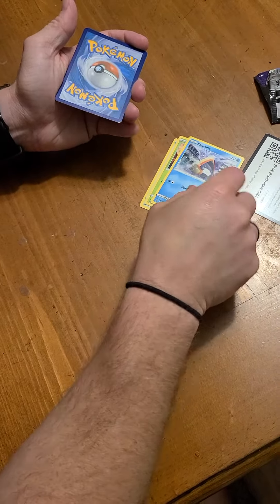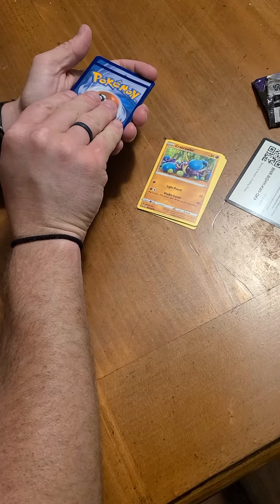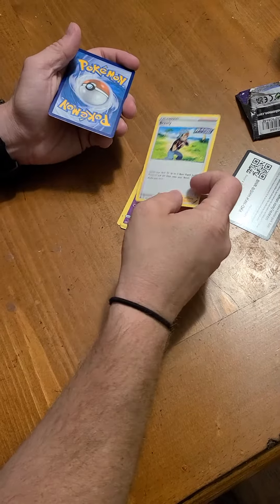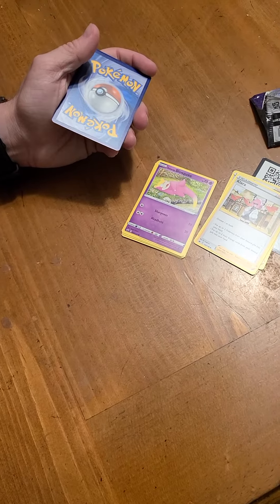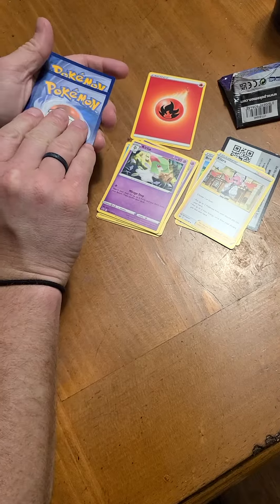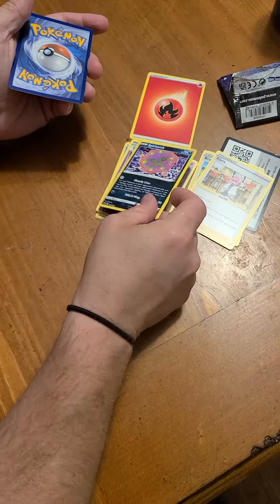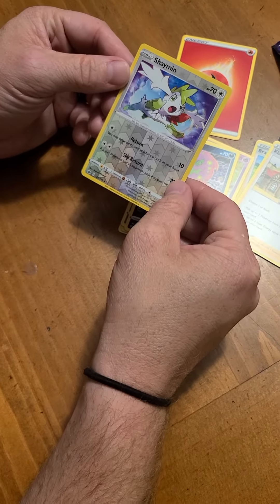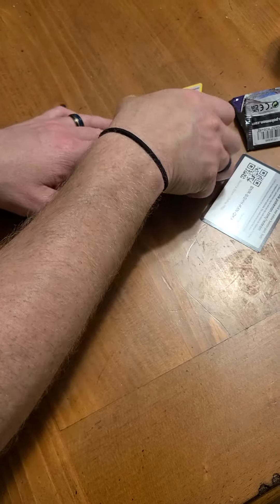Day 13 Chilling Reign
Today's pack is a sword and shield chilling reign. I guessed one today and didn't mess up the names to bad